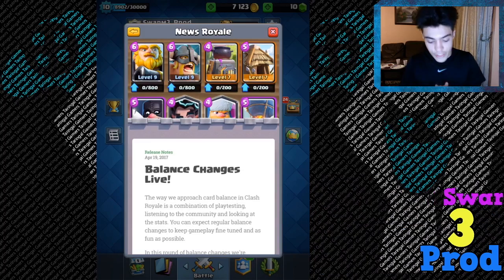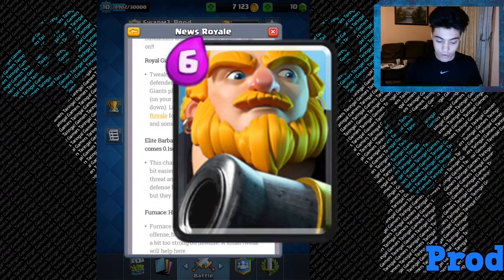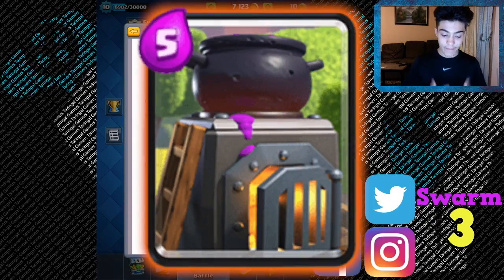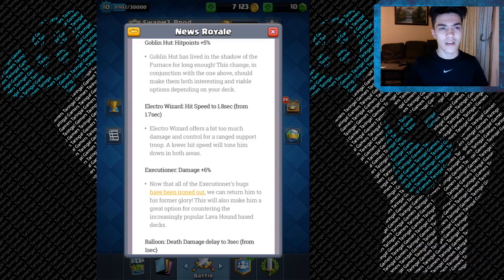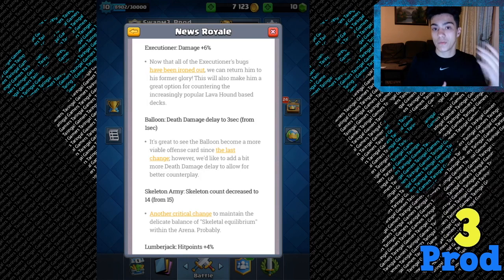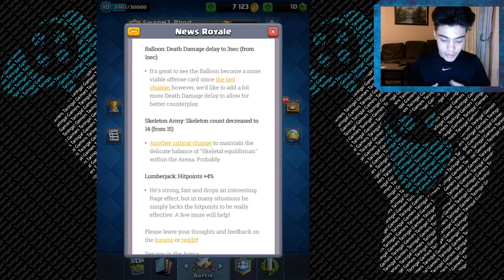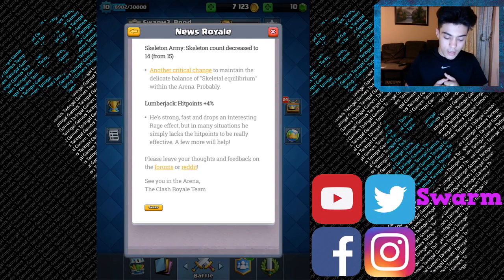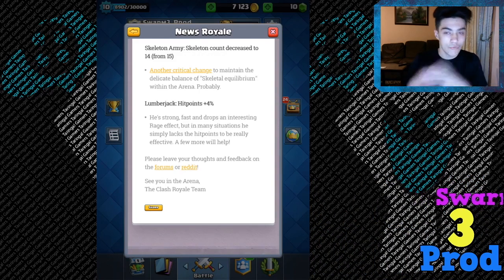ROYAL GIANT & ELITE BARBS NERF! *NEW* Clash Royale UPDATE 4/19 LIVE!